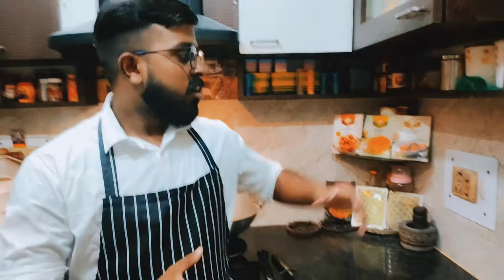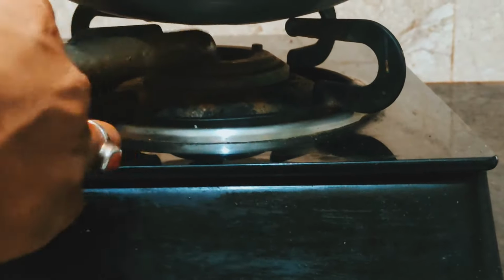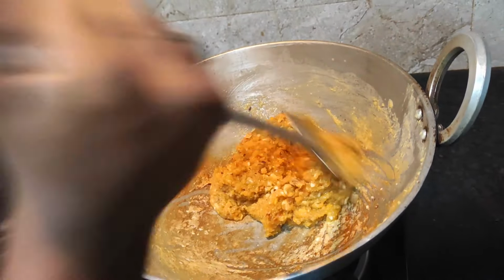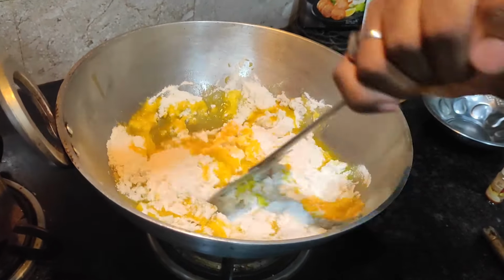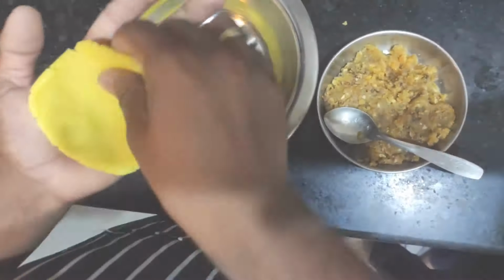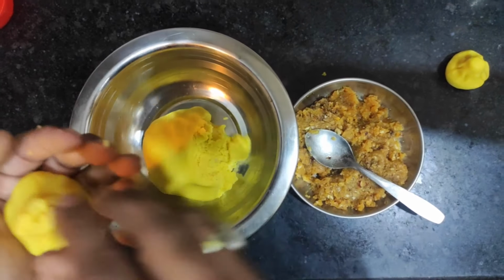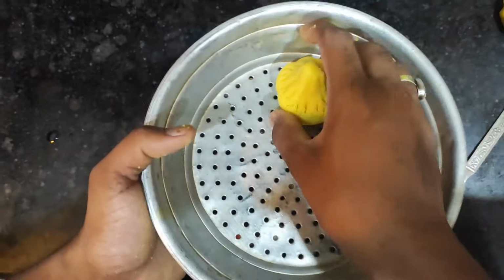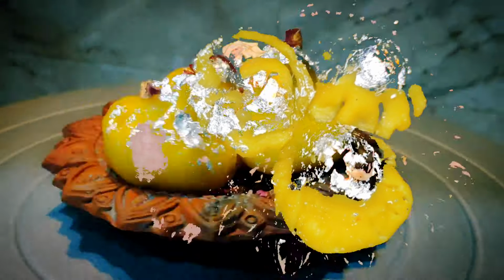Modak stuffed with Moong Dal Halwa by K Pranshu (IHM CHENNAI)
Indian Culinary Forum (ICF) and Karamat India presents Zaika E Karamat, a Virtual Competition for Chefs in July 2021. Check out how K Pranshu, who is pursuing his studies at IHM Chennai prepared "Modak stuffed with Moong Dal Halwa" using Karamat India's product(s).

ABOUT ICF
OUR MISSION STATEMENT To encourage and inspire junior chefs through training and competition. To raise the culinary standards in India and to serve as a platform to leverage the development of Indian culture and cuisine on a global scale. To encourage Indian nationals to consider, pursuing a career with the hospitality industry.

ROLE The role of ICF is to run industry educational & networking events through workshops, forums, dinners, culinary competitions and other industry related events.

ABOUT COMPETITION This virtual competition is proudly bought to you BY INDIAN CULINARY FORUM (ICF) in collaboration with Karamat India. The Competition will test the creativity skills of chefs at home who are currently grounded at home due to the unprecedented Covid-19 pandemic.This event is for India's Chefs at home (professional) and they will be able to showcase and display their skills towards creating dishes with Karamat convenience food to the world from their very own kitchen.

Karamat India, a global food supplier and serving India with delicious and quality products and Indian Culinary Forum understands the significant challenges that Covid19 has forced on individuals, families, and businesses. This competition is about showing that there are endless possibilities, and we can still do things that we enjoy, and at the same time ensure that we keep communicating with one another through digital platforms and stay connected.